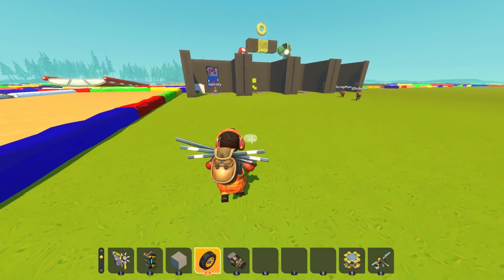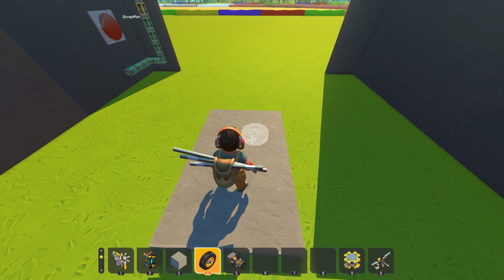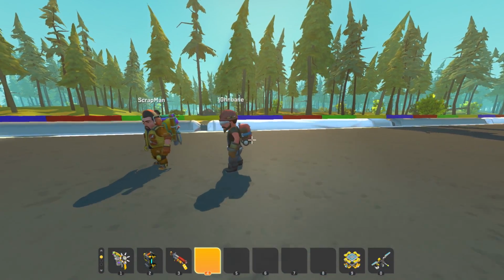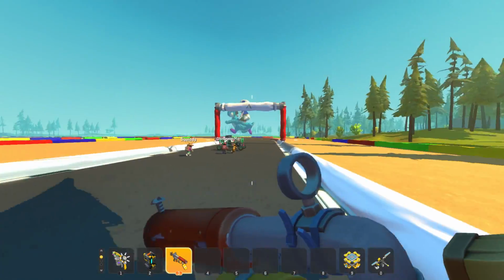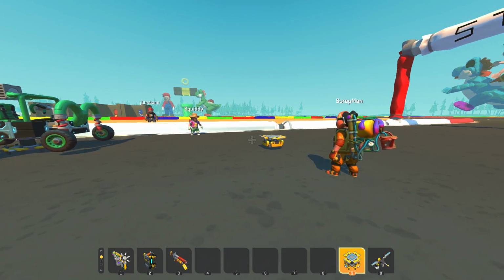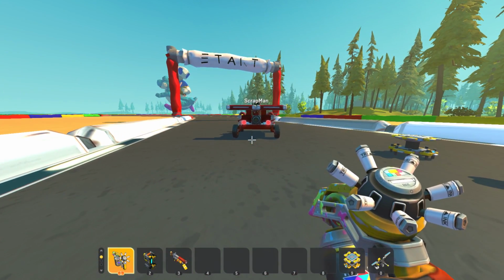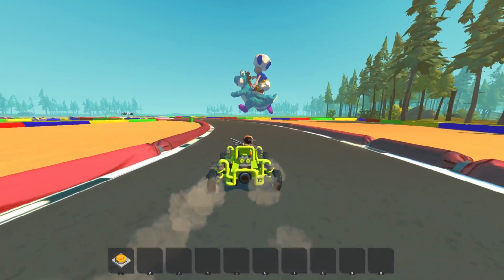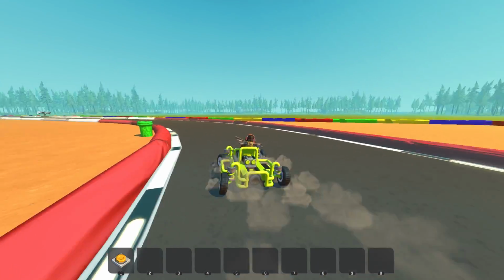Racing Go Karts on a Vintage Mario Kart Map! (Scrap Mechanic Multiplayer Gameplay)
Hey everyone back with more Scrap Mechanic Multiplayer Monday! Today we are competing in an epic go kart race on an epic vintage Mario Kart track from the days of Super Nintendo! This track brings back some memories and is just as fun in Scrap Mechanic!

"Lobby Time", "Funin and Sunin", "Hep Cats", "StyleFunk"